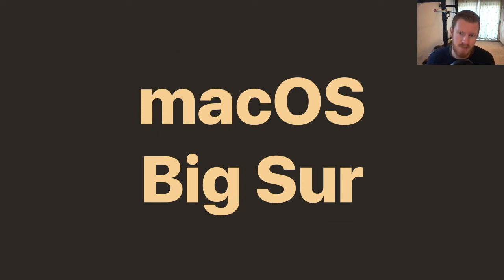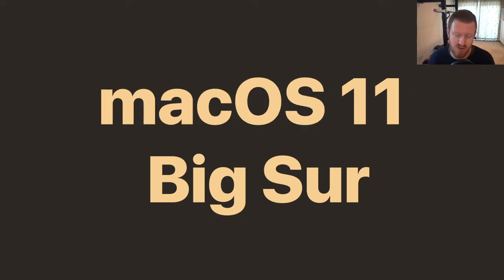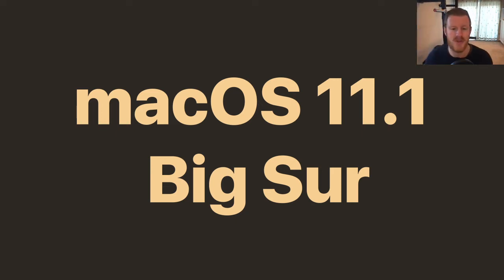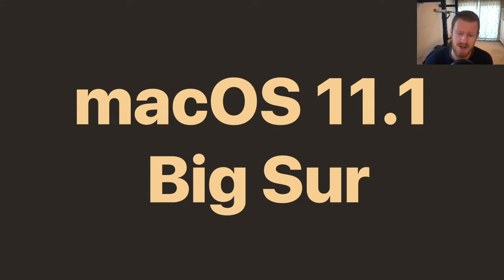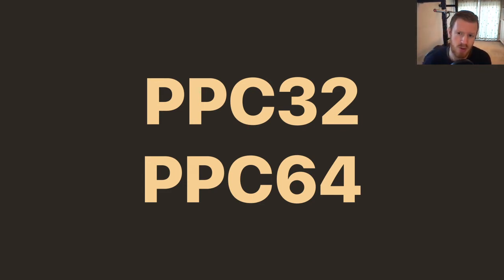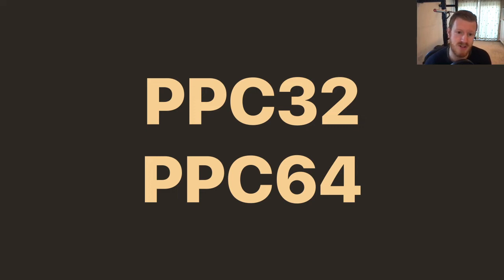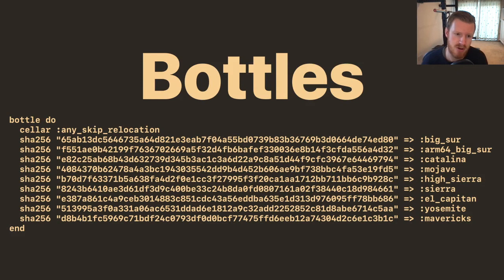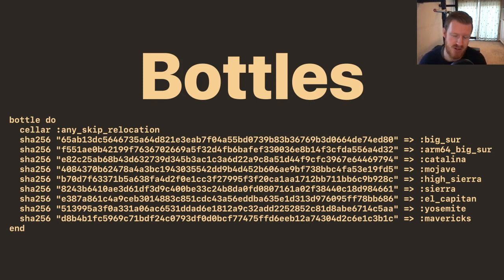Homebrew: macOS Big Sur and ARM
A description of what changes Homebrew needed to make to get working on macOS 11 Big Sur and what work we've done and are doing to support a new CPU architecture for the first time since Snow Leopard.

Providing details of the biggest changes that Homebrew users have been excited about in the last year: support for Big Sur and the ongoing work for ARM. Provide technical details on what's required for us to support a new operating system from Apple and what the entire Homebrew ecosystem needs to do/change in order to support a new architecture.